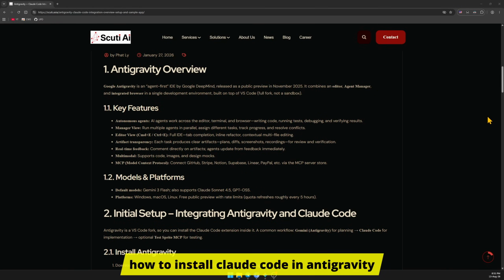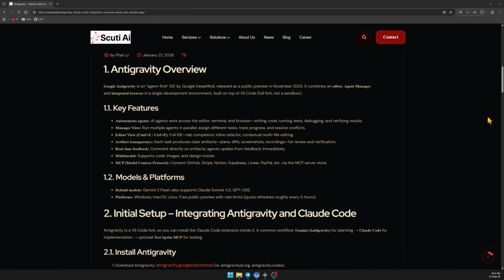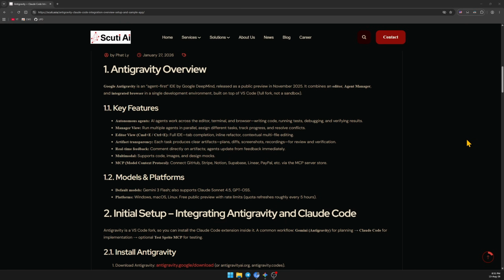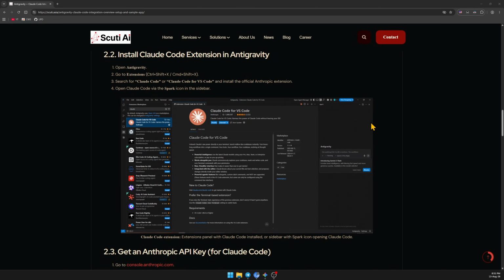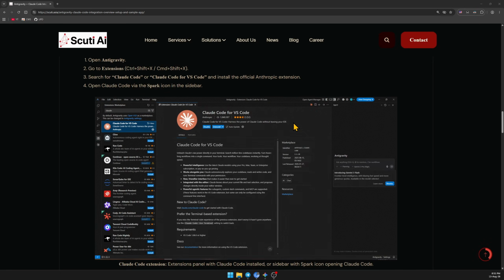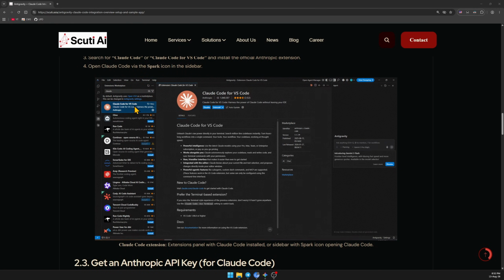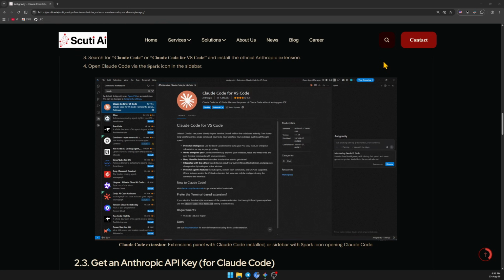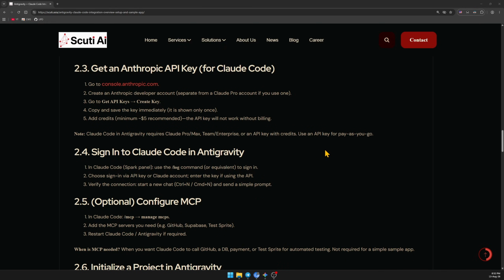How to Install Claude Code in Antigravity (Best Method)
Learn how to install Claude Code in Antigravity with this comprehensive, step-by-step guide! As developers look for more efficient ways to integrate AI into their workflow, finding the best method to set up Claude Code is essential. In this video, we break down the entire installation process, ensuring you have all the necessary dependencies and configurations ready to go.

Whether you are a seasoned coder or just starting with AI-powered tools, this tutorial simplifies the complex steps so you can get up and running in no time. We cover everything from initial environment setup to verifying your installation, ensuring a smooth and error-free experience. Utilizing Claude Code in Antigravity can significantly boost your productivity and streamline your coding tasks. We’ve tested various approaches, and this method stands out as the most reliable and efficient way to integrate these powerful tools.

Stay ahead of the curve and master your development environment with this expert walkthrough. We’ll show you common pitfalls to avoid and pro-tips for optimizing your setup.